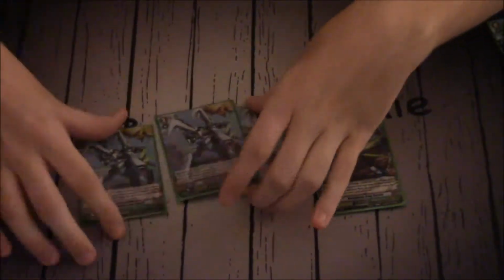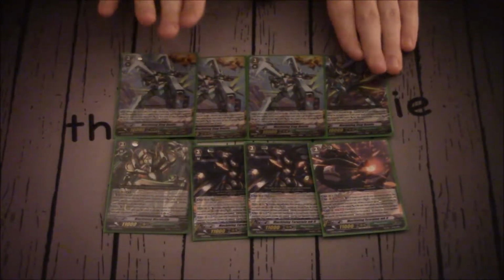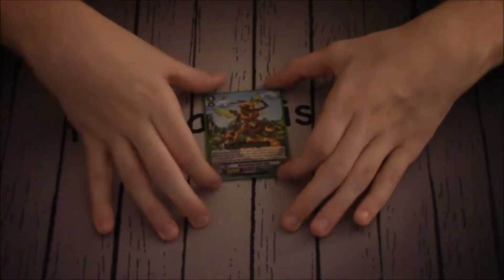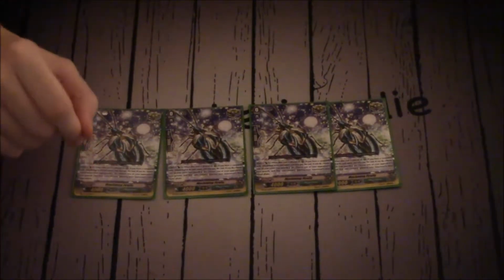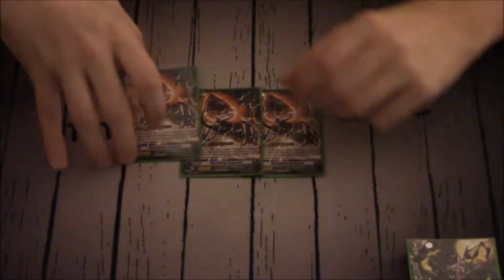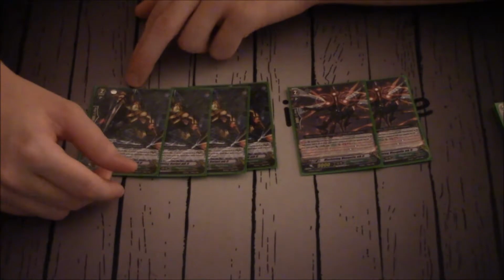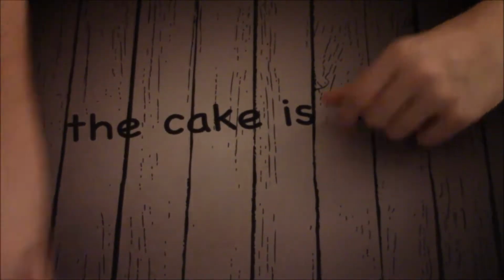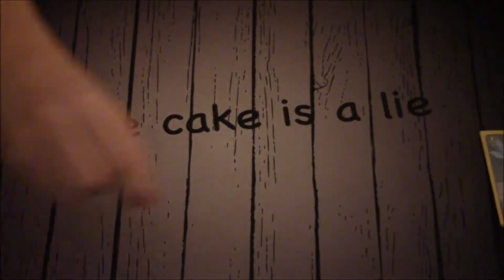Deck Profile: Joey's Machinings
We are Cardfight Crazy, Joey, Jacob, and Dom. We produce videos covering the card game we love, Cardfight!! Vanguard.